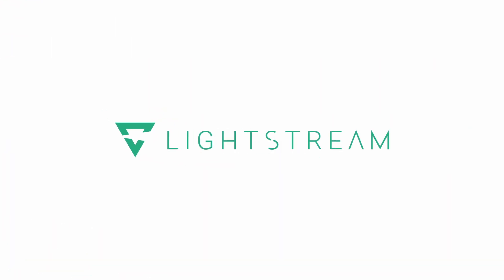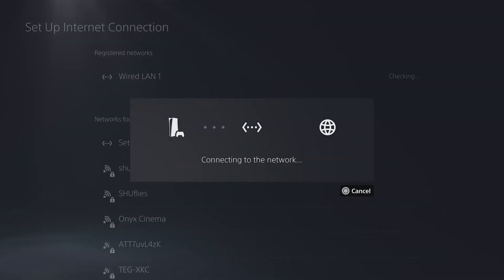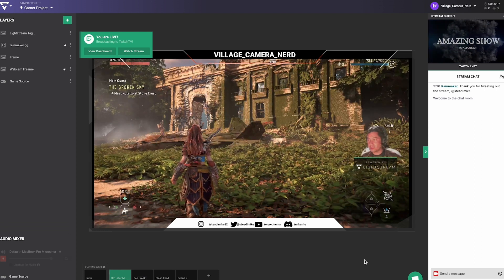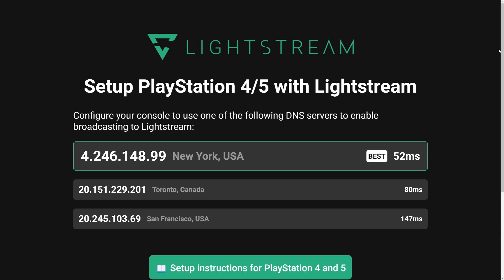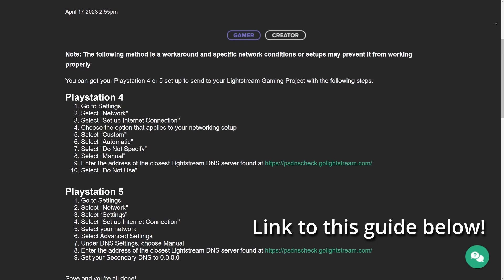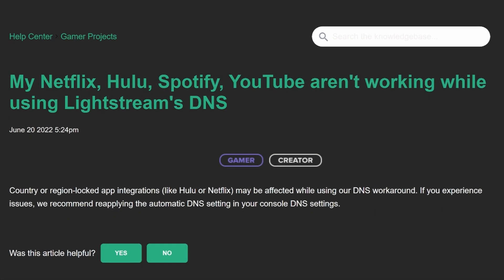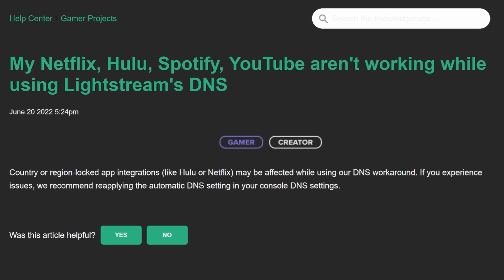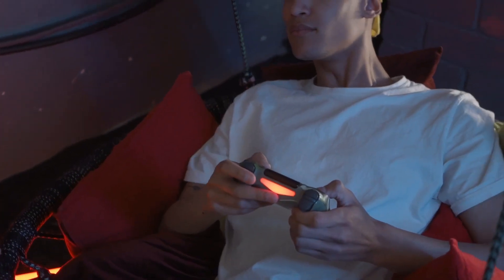Find the Best DNS Server for your Playstation Livestream Using Lightstream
Exciting news for PlayStation users who use Lightstream Gamer or Creator! We have recently released a new DNS tool that will help you connect to the best server, ensuring that your connection is strong and latency is low. With this tool, you will be able to enjoy a more seamless streaming experience.

The tool will locate the closest DNS server to you, ensuring that you have the best connection possible. If you need help setting up the DNS information, we have provided step-by-step guidance and videos on the setup process. Simply click the green 📖 Setup instructions for PlayStation 4 and 5 button.
After setting up the DNS, it is important to test whether it is set up correctly. You can do this by loading the DNS locator page on your console.

It is important to note that country or region-locked app integrations (like Hulu or Netflix) may be affected by the DNS workaround. To avoid any issues, we recommend reapplying the automatic DNS setting in your console DNS settings after streaming.

We hope that this tool will help you start or continue your console streaming journey with Lightstream. For more information about Lightstream, you can check out our knowledge base at help.golightstream.com. Additionally, we have a playlist on screen that features console-related videos, so don't forget to check that out as well. Thank you for choosing Lightstream as your streaming partner!